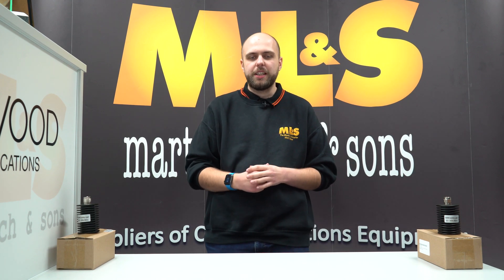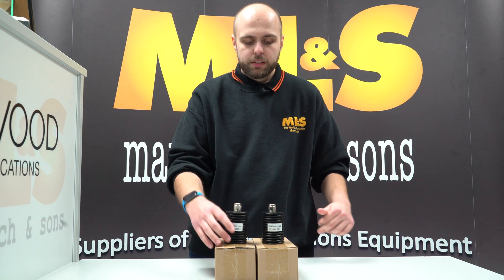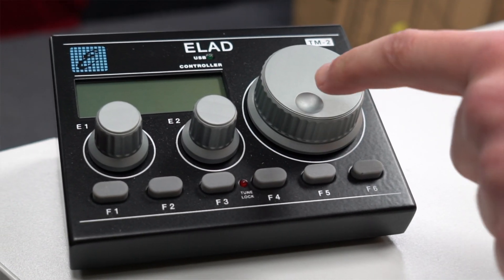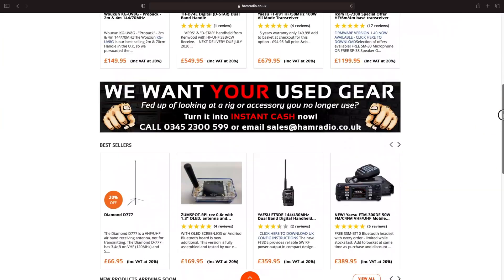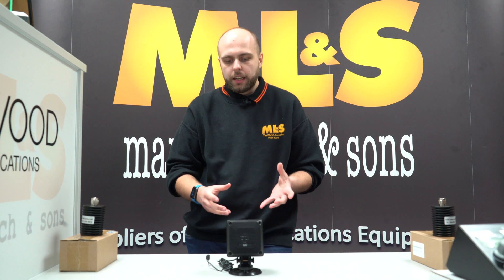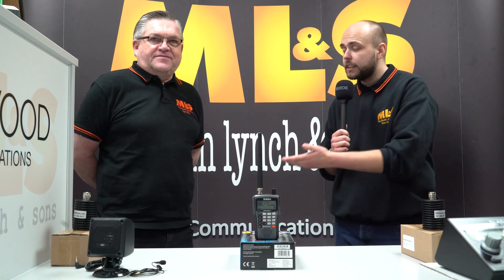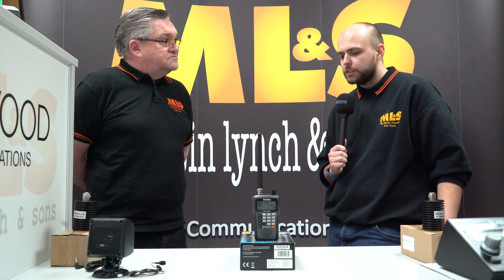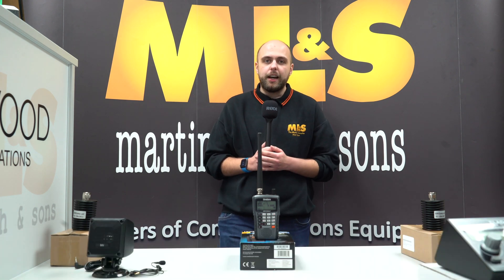Dummy Loads, Elad Console, BHI Speaker and Uniden Scanner! Something for the Weekend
00:00 - Intro

00:21 - Surecom 100W Watt 50 Ohm Dummy Load

01:01 - Elad TM-2 Console for SDR Radio

01:49 - BHI SPKR8

02:21 - Uniden UBC-125XLT